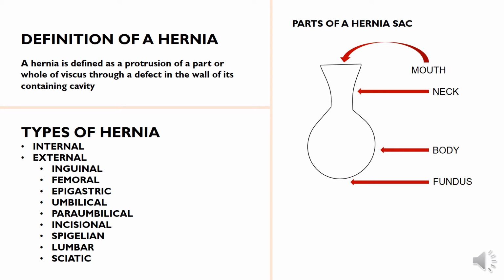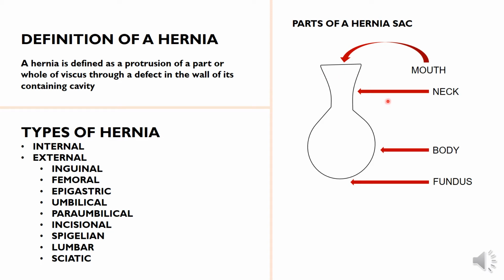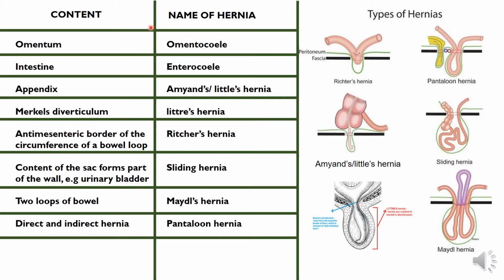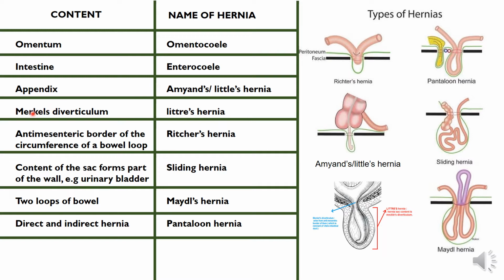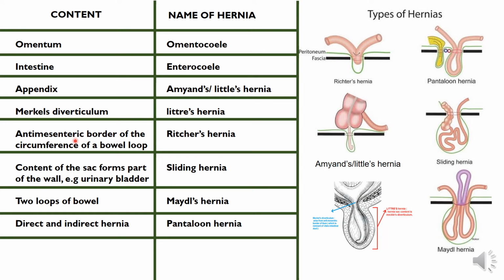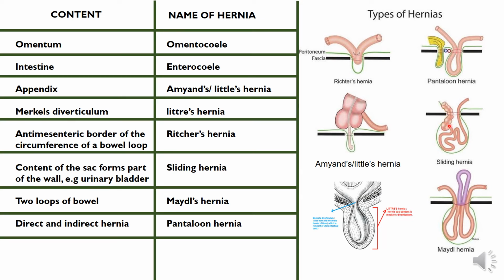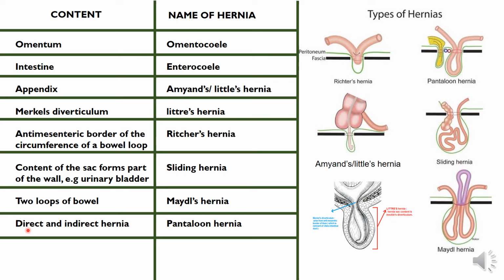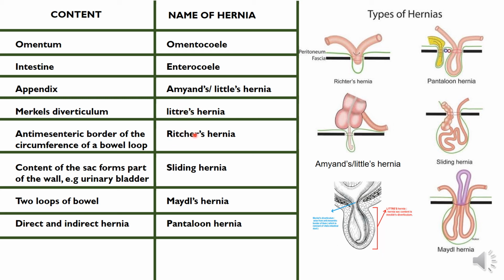Inguinal hernia sac